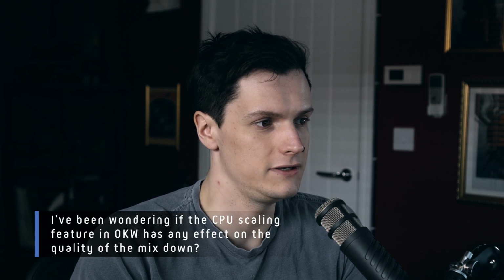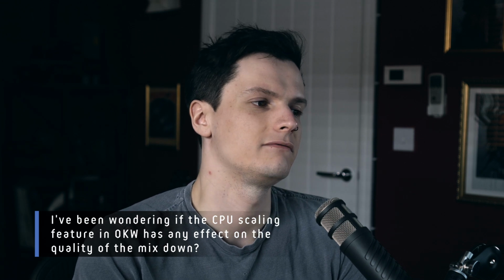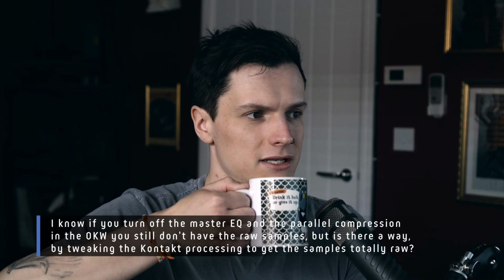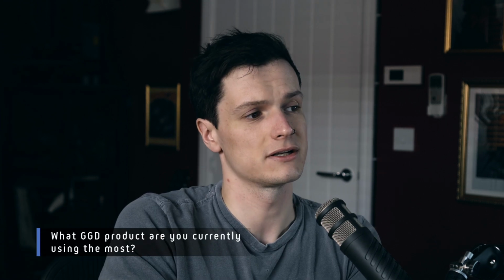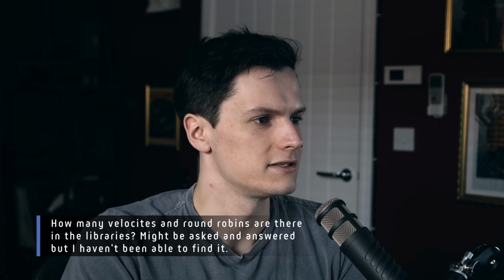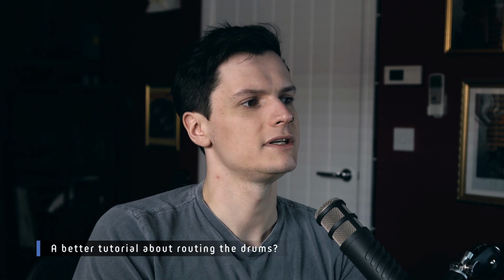Joe's GGD FAQ Video!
Last week Joe put up a post in our Facebook Forum asking for some questions from the community then put together this new FAQ video!

If you want to participate in videos like this, you can join this forum